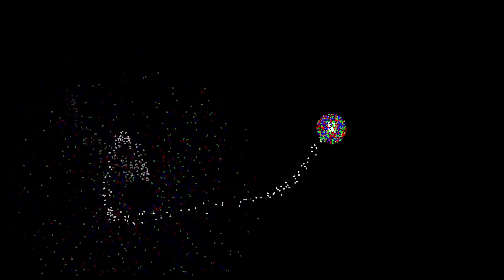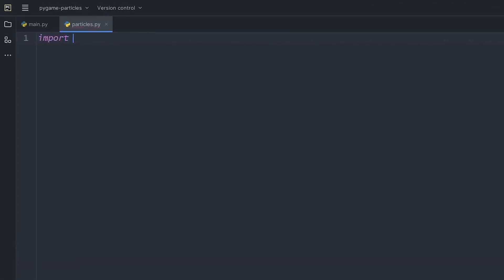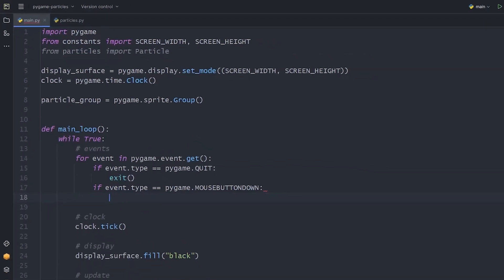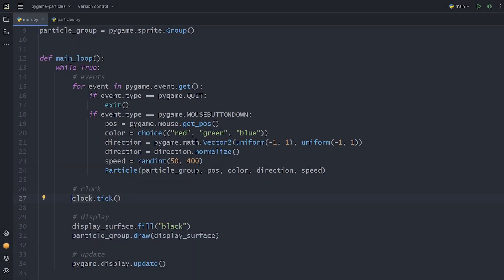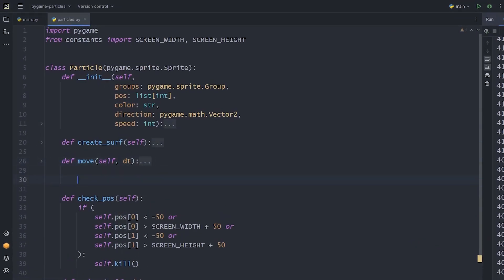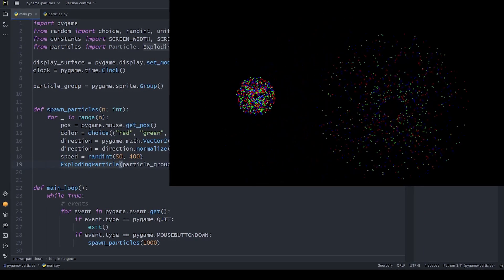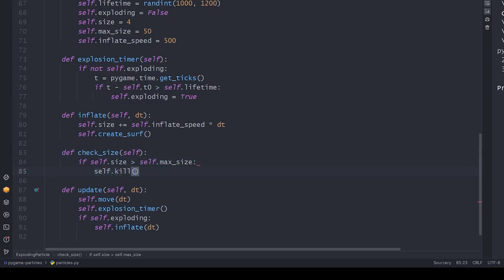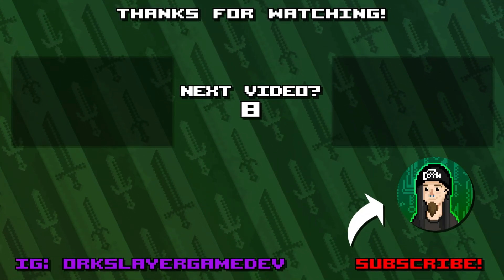How to Create PARTICLE EFFECTS in Python - Pygame Tutorial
Did you know that creating particles are actually really easy? Let me show you how to do it the simplest and most effective way in Pygame using the built-in sprite module!

NOTE: I made a mistake as I used Particle instead of FloatingParticle at the end, although it works the same way as we made no modifications in the subclass. Find the fixed version on my GitHub :)

×oOo× 👽SOCIALS👽 ×oOo×

(out of office at the moment)

×oOo× 🙌🏼SUPPORTERS🙌🏼 ×oOo×

⭐ MisterDenko
⭐ Geekbean

×oOo× 🕒TIMESTAMPS🕒 ×oOo×

00:00 - Setup
00:51 - Creating a Responsive Window
02:04 - Basic Particle Sprite Class
05:23 - Firework Effect
09:29 - Exploding Effect
13:10 - Sparkling Effect

×oOo× 💿MUSIC📀 ×oOo×

From the Youtube Library.

×oOo× ✨TAGS✨ ×oOo×